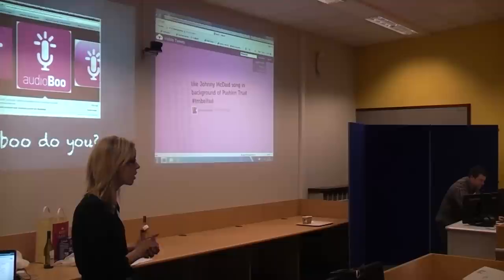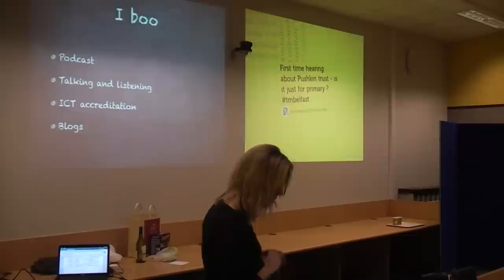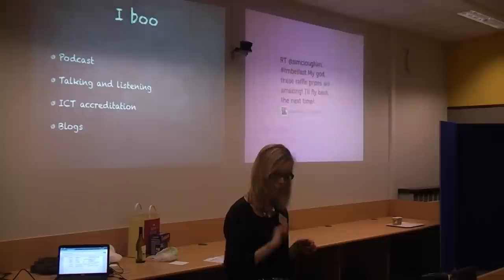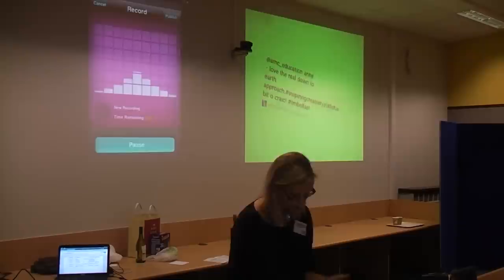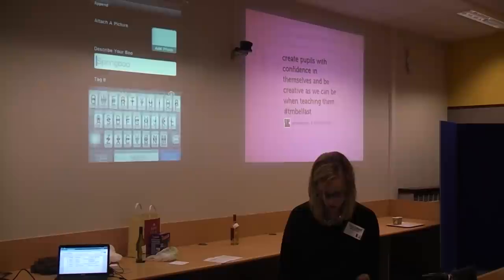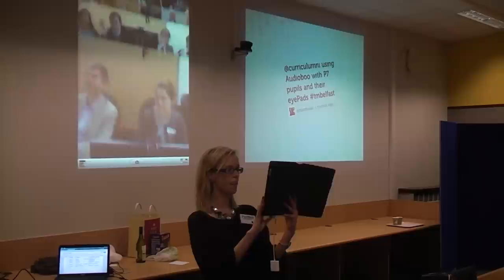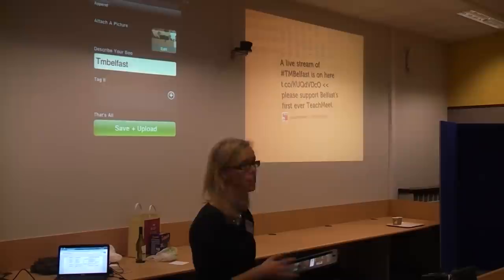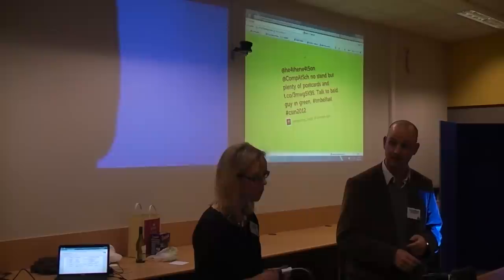tmbelfast: Presentation 8: Corinne Latham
'I boo, do you?' - Corrine Latham introduces Audioboo on the iPad, an innovative audio recording and sharing app which can be embedded in blogs and webpages easily.  Recorded at TeachMeet Belfast on Fri 2 March 2012.